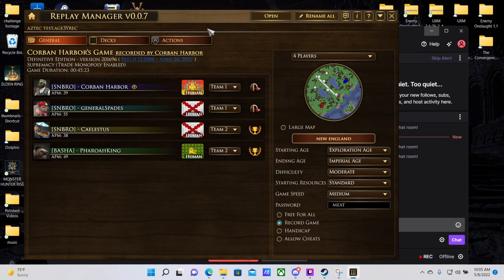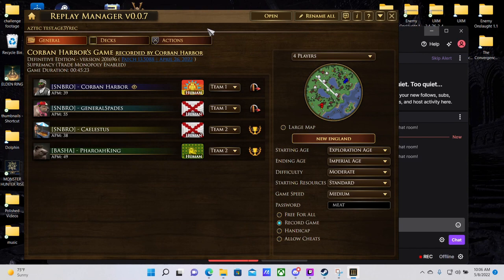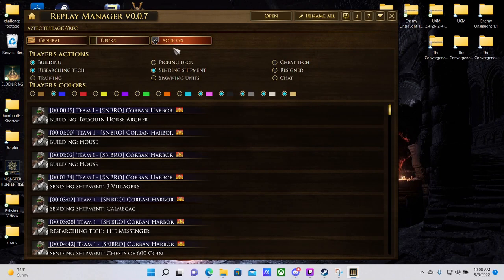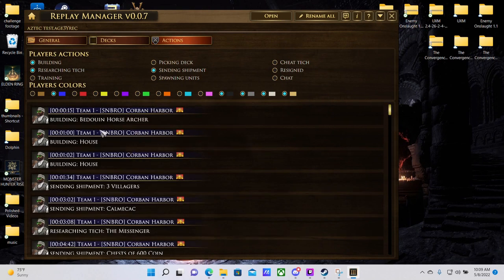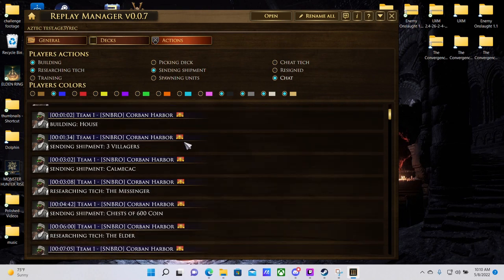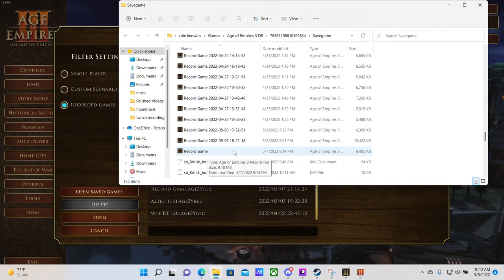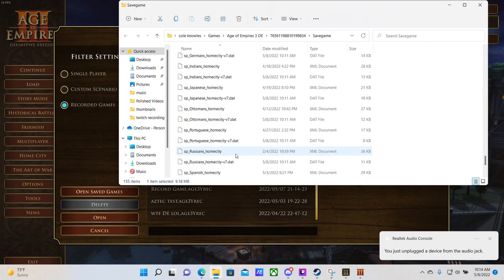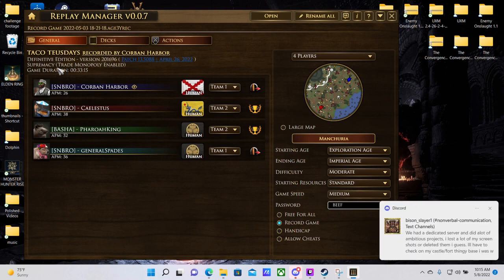Age of Empires 3DE: Advanced Replay App